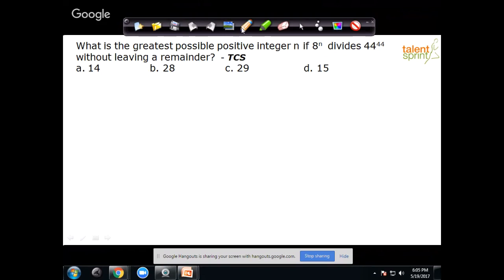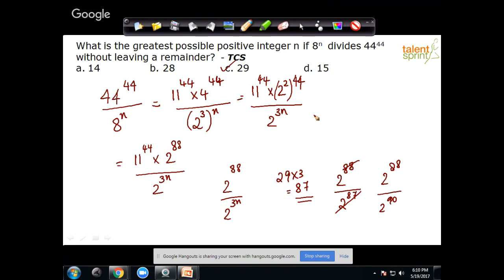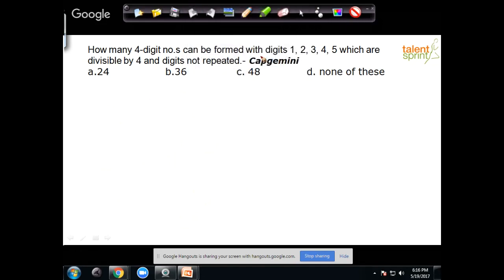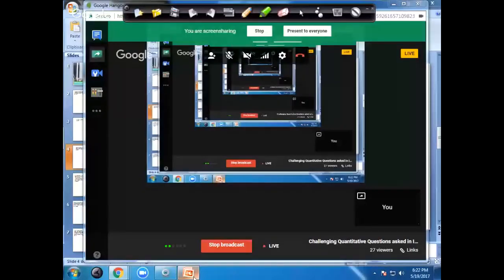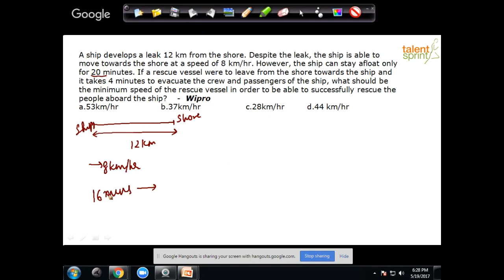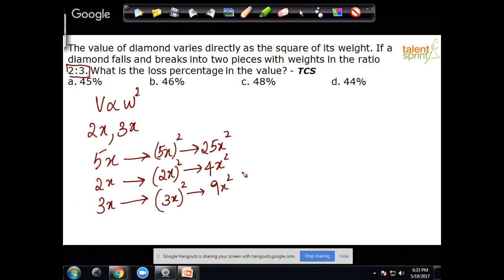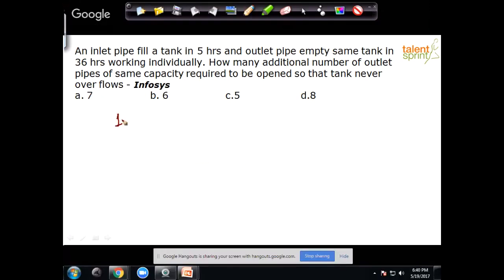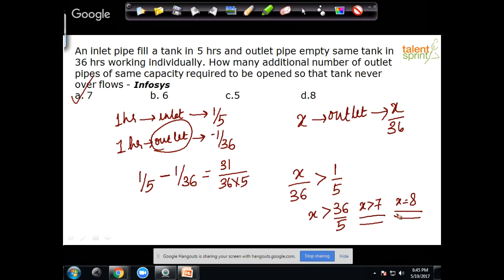Challenging Quantitative Questions asked in IT Recruitment Drives | TalentSprint